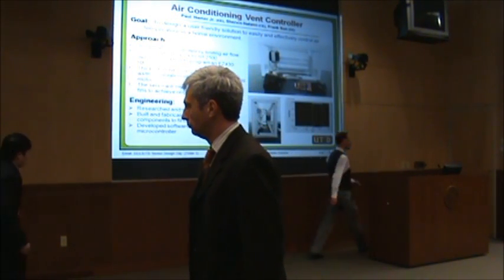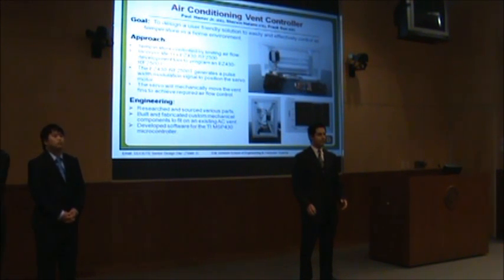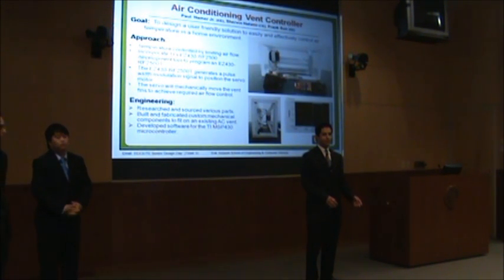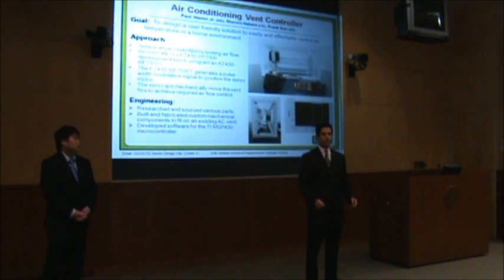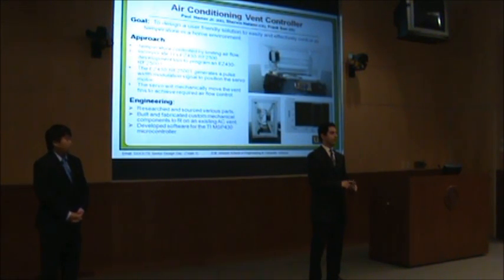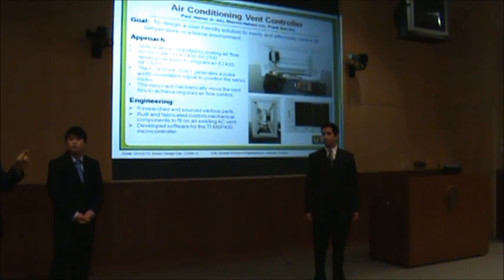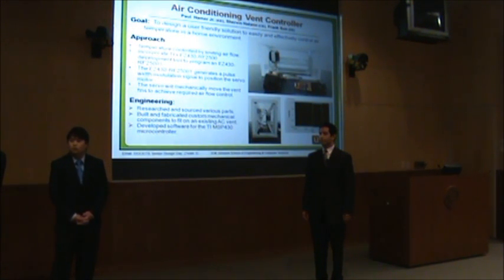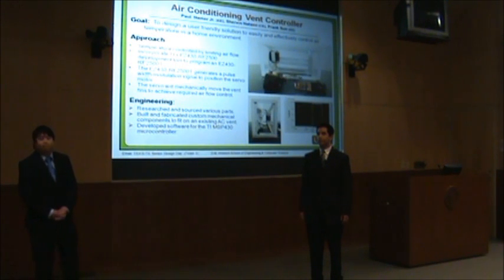Air Conditioning Vent Controller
SDDF2011 Team 8
Title:  Air Conditioning Vent Controller

Abstract: The purpose of an air conditioning vent control system has two main focuses. The first is to help people who would like to open and close their household ac vent and the second is to improve the efficiency of their current household air conditioning systems. This system focuses on utilizing a microcontroller that can be programmed to control a servo motor to operate a ac vent. Our design will be simple, cost effective, and easy to install. Our goal is to manage the air temperature of a room by operating a vent with a push of a button, which will control airflow, and thus improve energy efficiency. To accomplish this, we purchased a low cost TI EZ430-RF2500 development tool and a high torque servo motor. We also developed the software and mechanical components we needed to operate a home ac vent. We will demonstrate a working prototype of an ac vent, in an open and closed loop. This solution will provide both help to the person whom uses this in their home and energy efficiency savings on their monthly electric bills.

December 2, 2011, TI Auditorium, UT Dallas